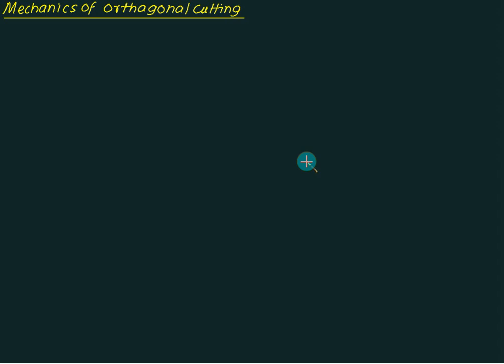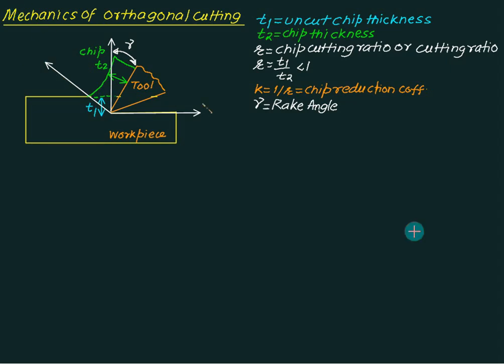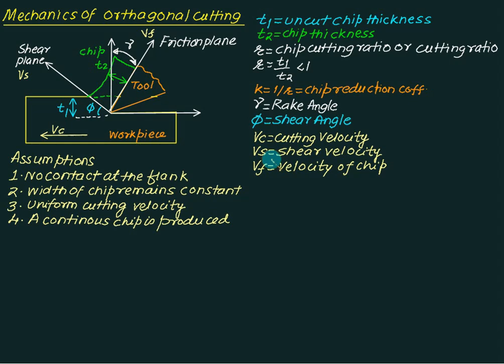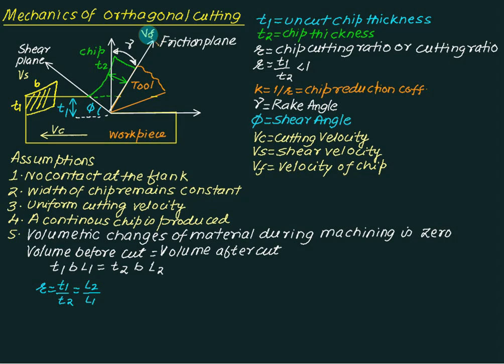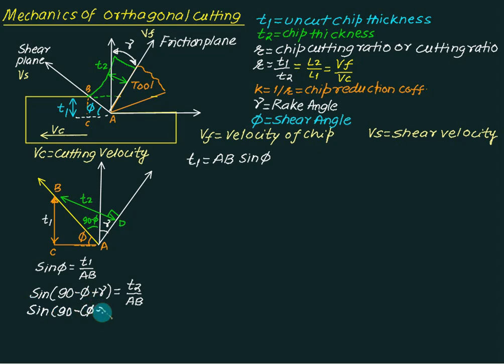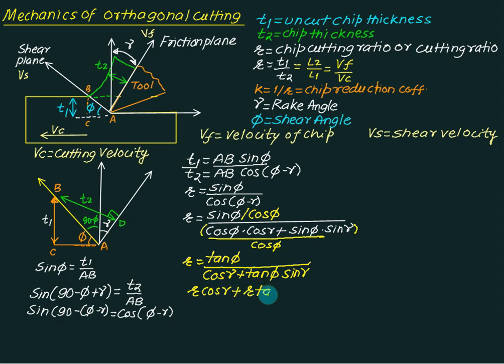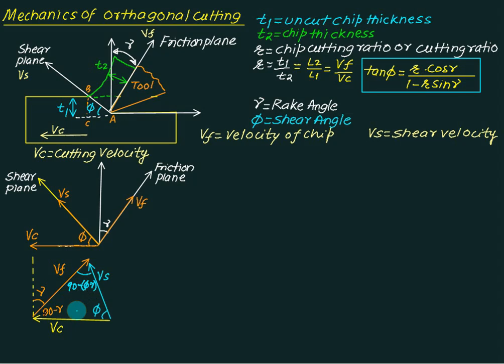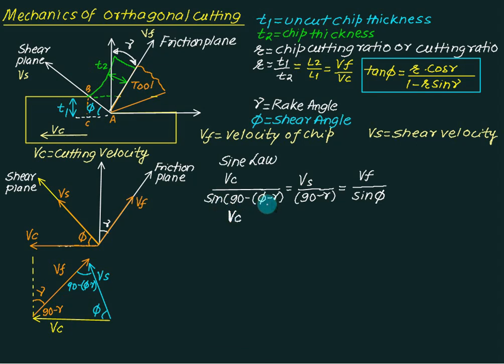Merchant circle theory Part I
Metal cutting mechanics for orthogonal cutting. Assumptions in metal cutting, idea about rake and shear angle. Relation between cutting velocity, shear and chip velocity